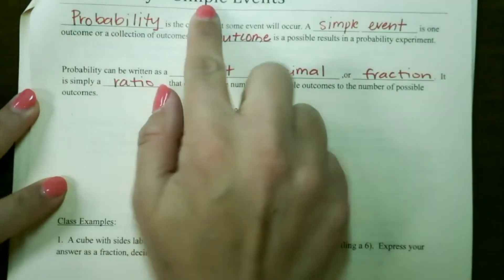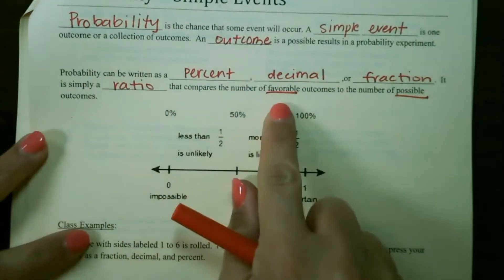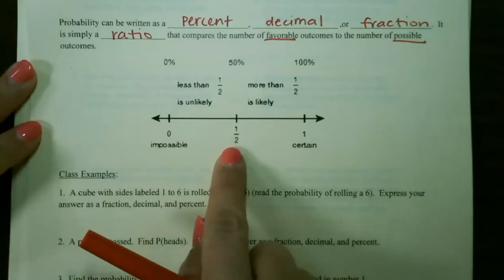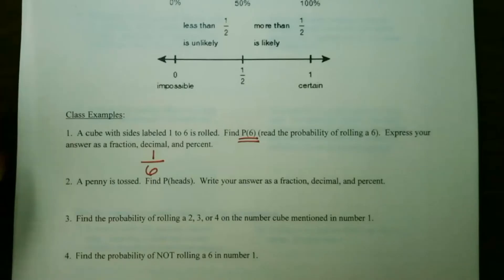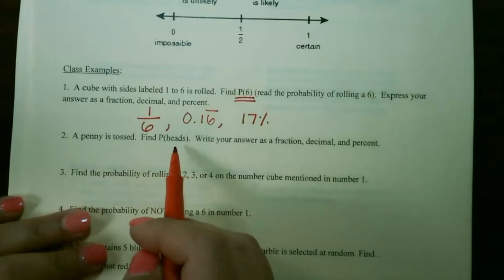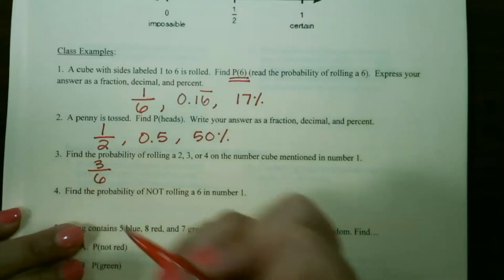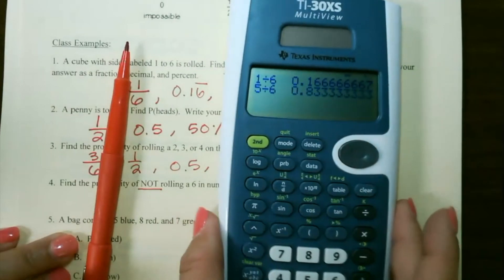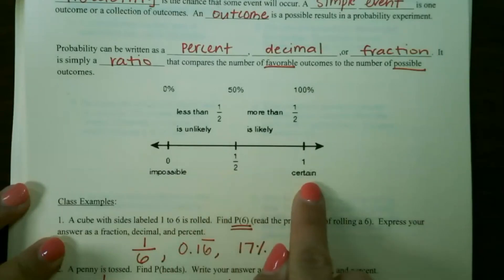Probability of Simple Events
Probability is the chance that some event will occur. A simple event is one outcome or collection of outcomes. An outcome is a possible result in a probability experience.
Example questions
A cube with sides labeled 1 to 6 is rolled. Find the probability of rolling a 6.
A penny is tossed. Find the probability of tossing a heads.
Find the probability of rolling 2,3, or 4 when rolling a cube with 6 sides.